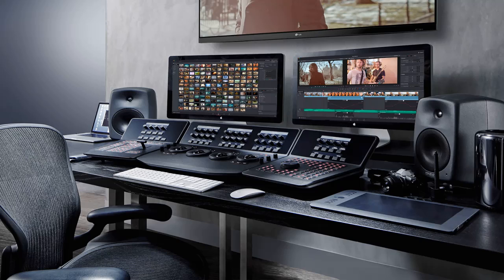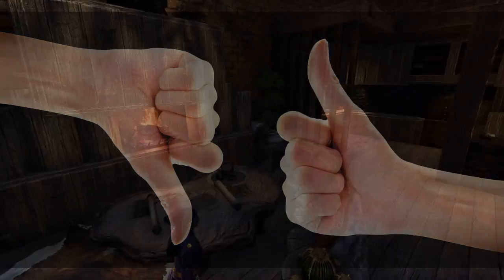11 LIGHTING the shot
Lighting your movie, lighting the set, lighting the shot.